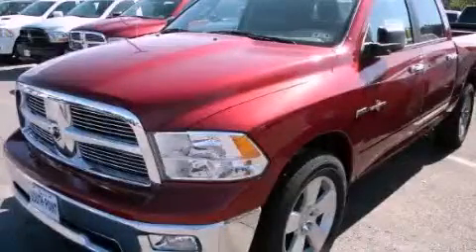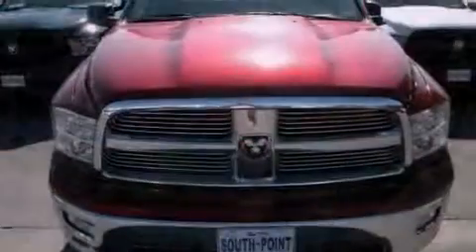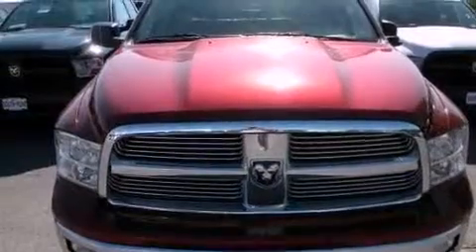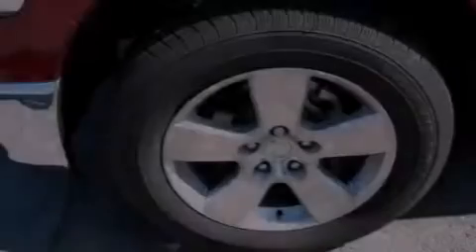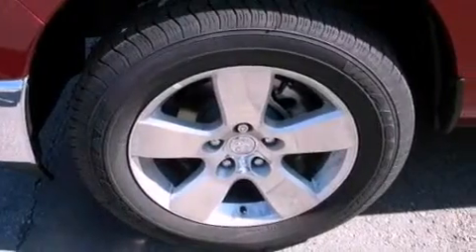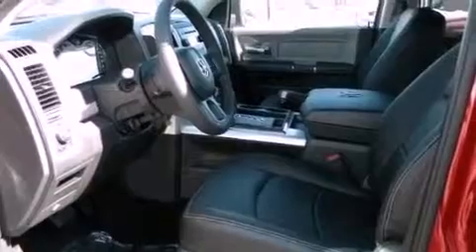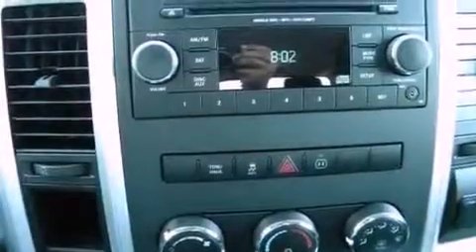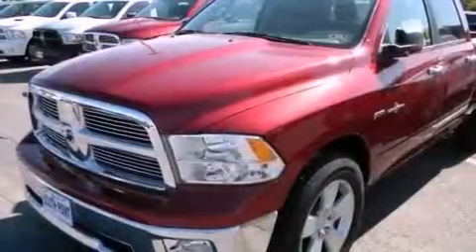2012 Ram 1500 Austin TX 78745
Year : 2012
 Make : Ram
 Model : 1500
 Engine : 4.7L V8 flex-fuel engine (N/A w/NAS 50-State Emissions)
 Trans . : Automatic
 Exterior : Red

 Stock : 348821

 5210 South I H 35